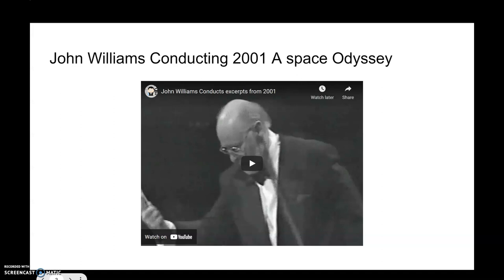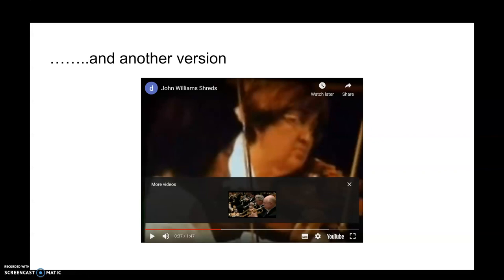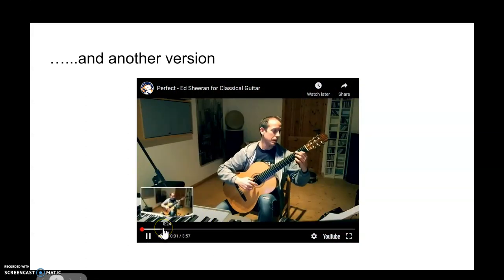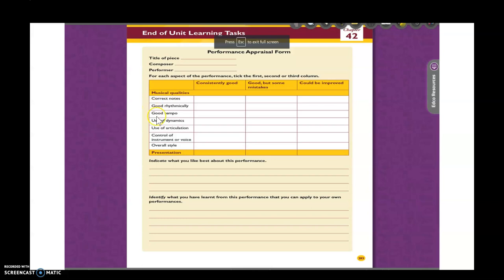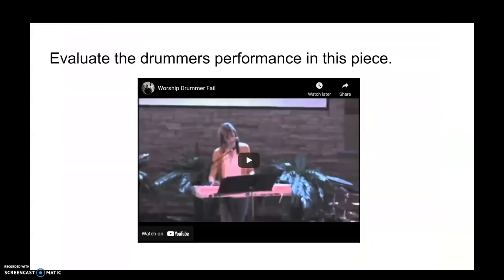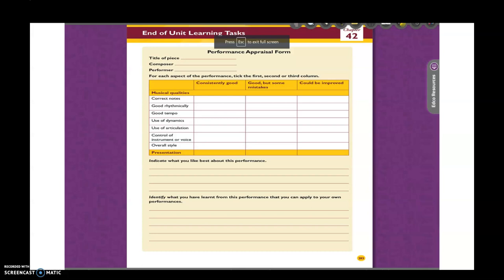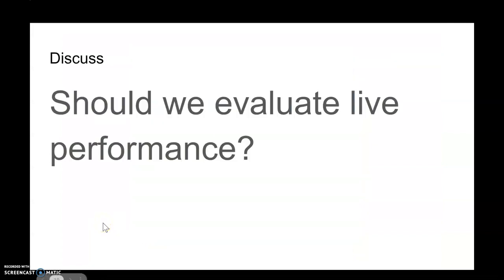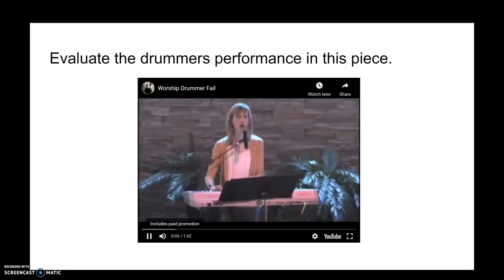Evaluating a performance